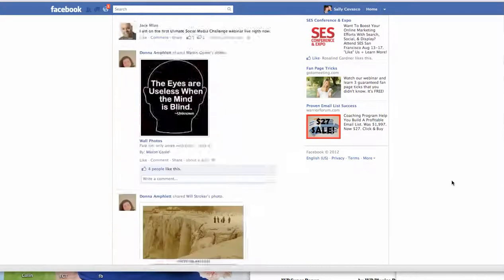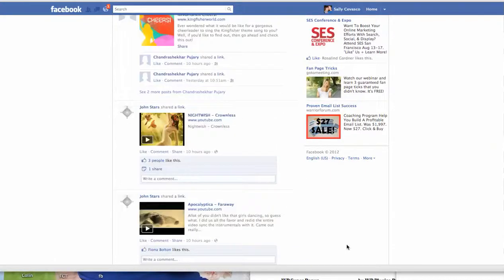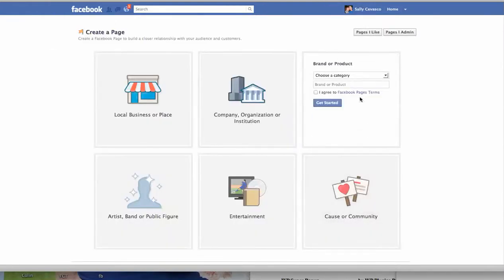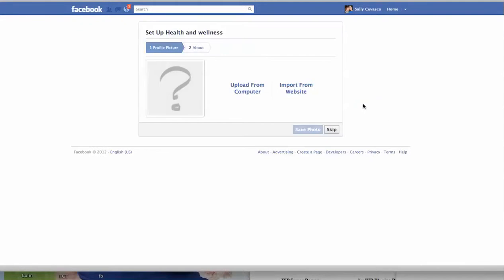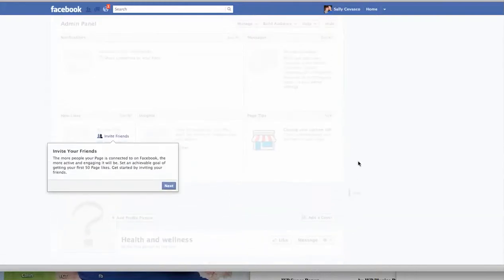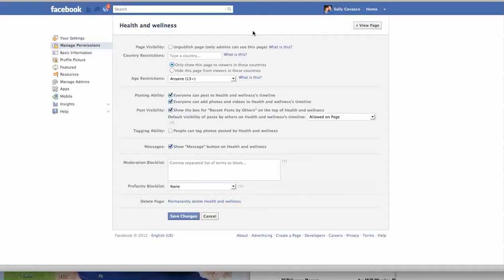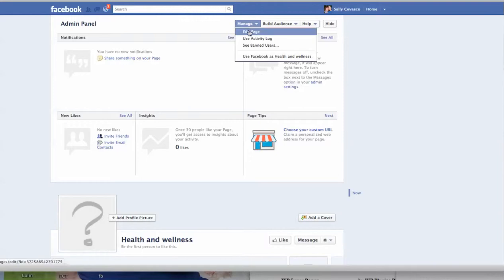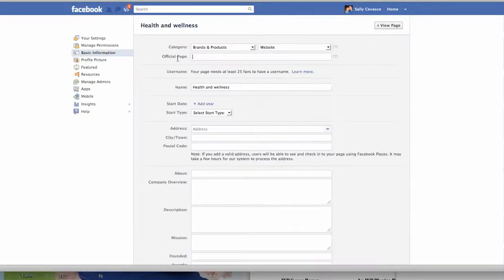How to Create a Facebook Page for Business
Best type of page to create for your business.